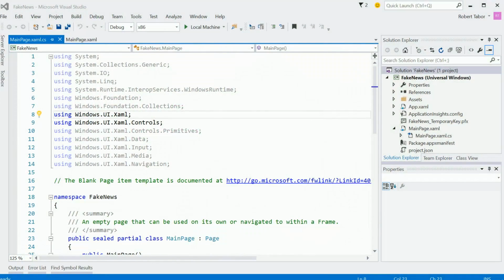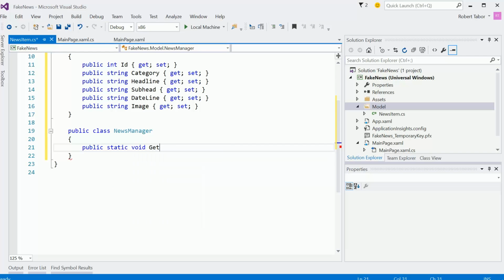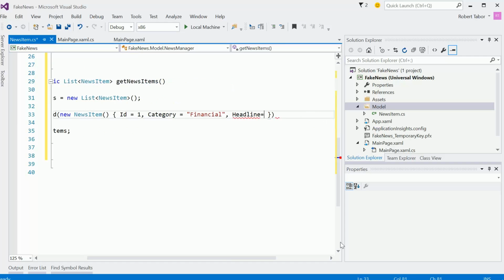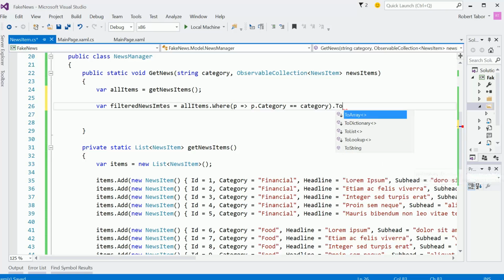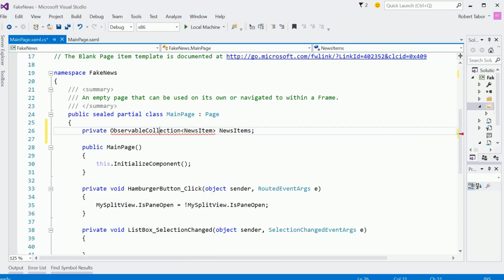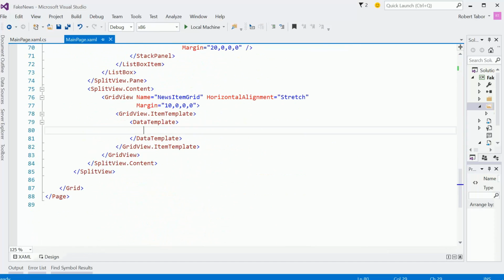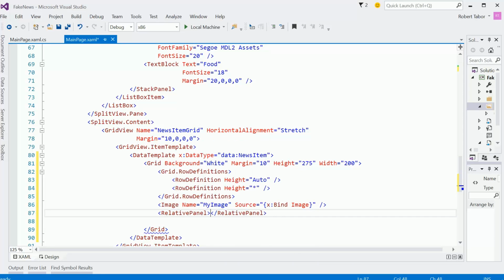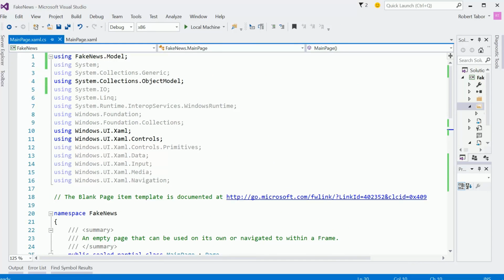UWP 046 Adeptly Adaptive Challenge Solution Part 2 Creating the Data Model and Data Binding